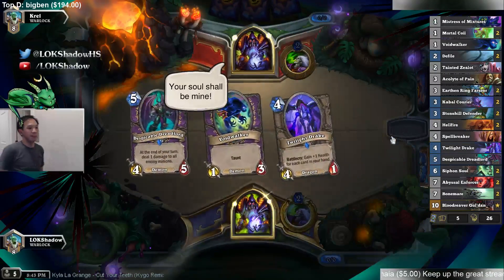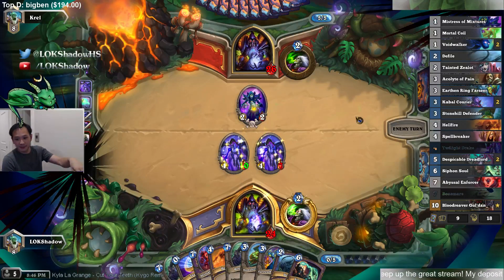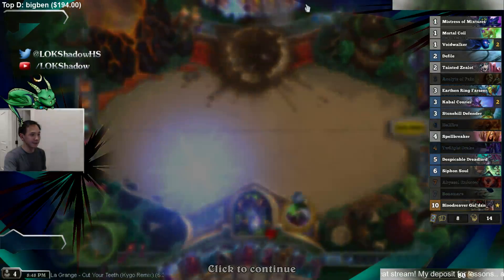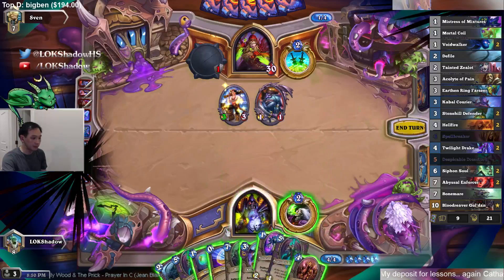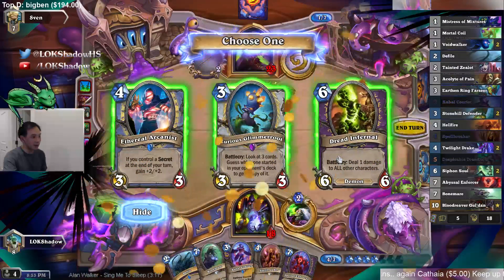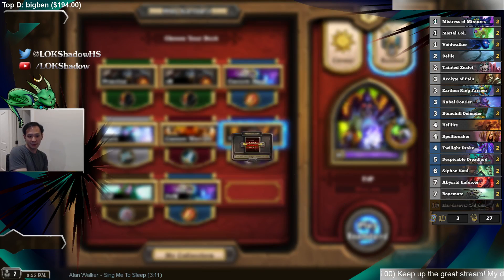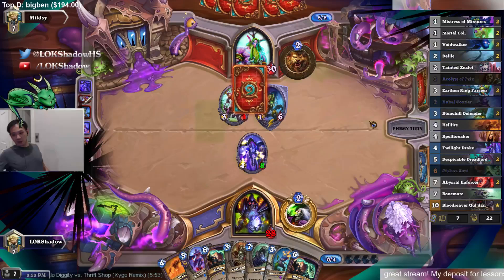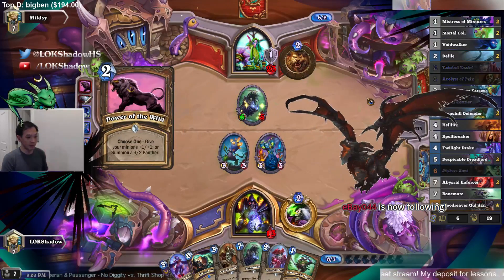F2P Deathknight Warlock